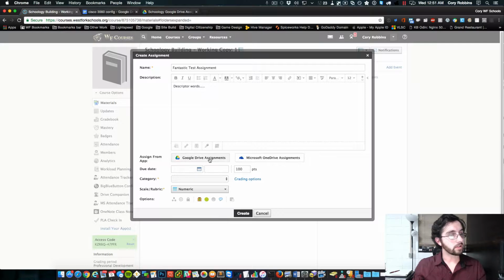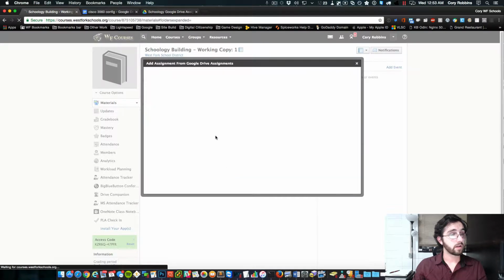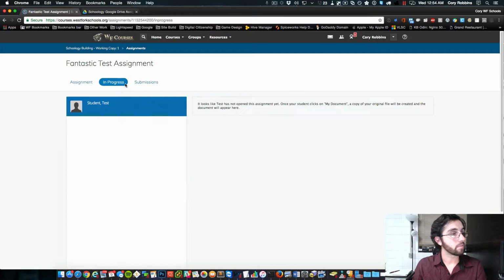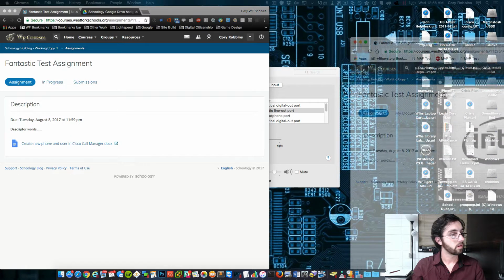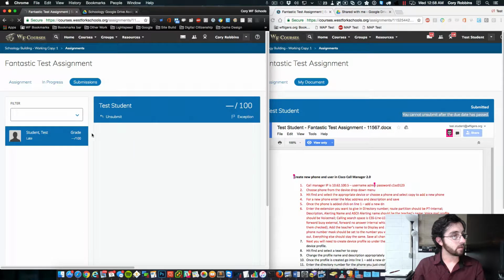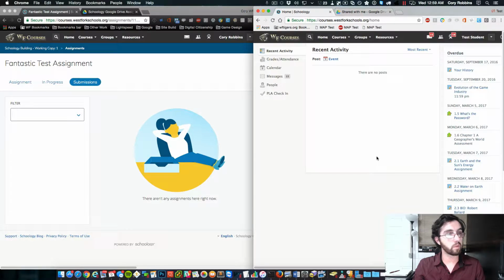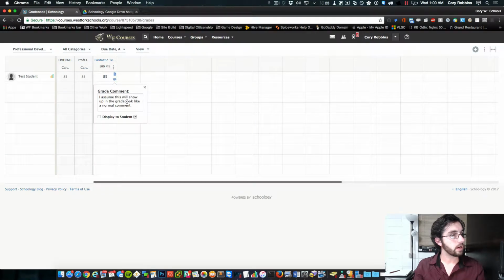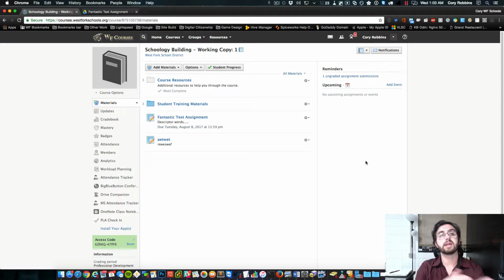Schoology - Google Drive Implementation